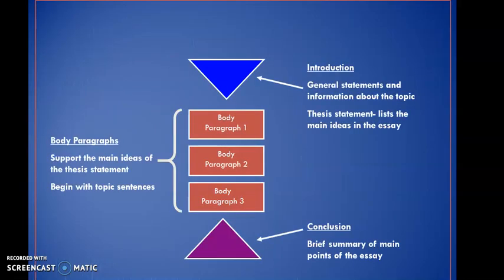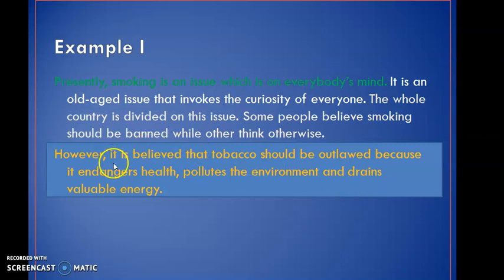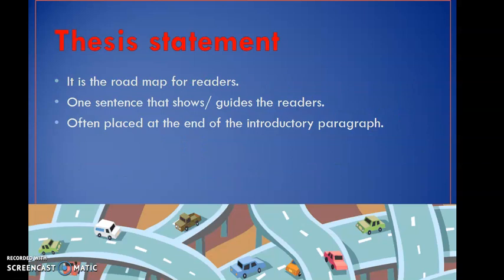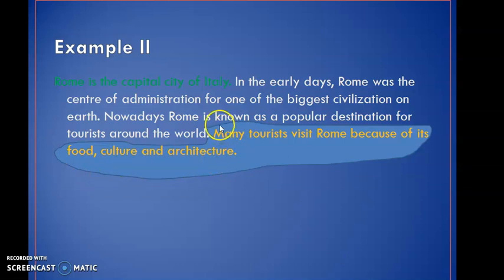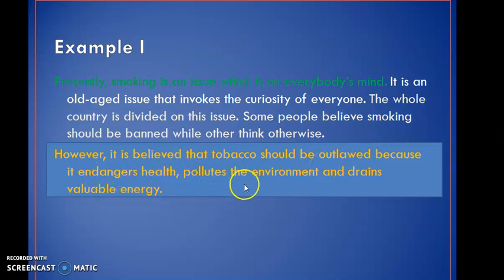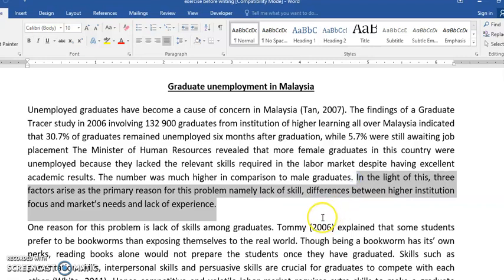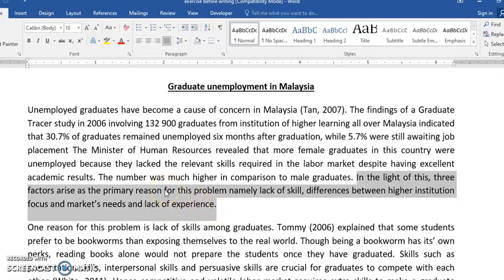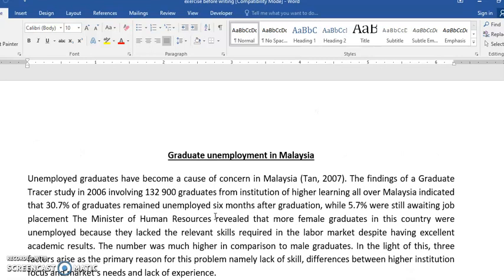ELC 151: Thesis Statement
A video lecture on thesis statement